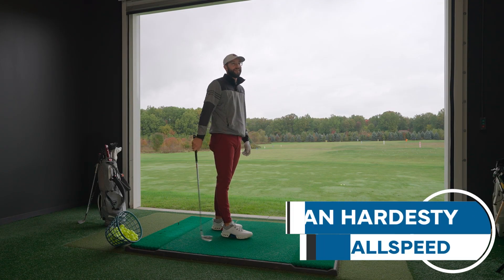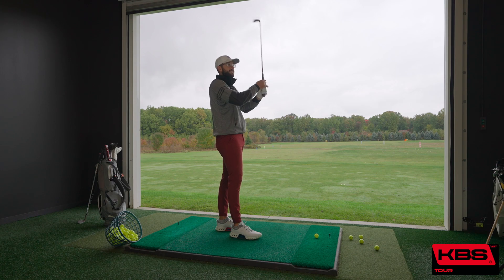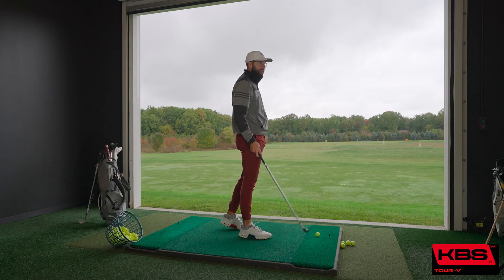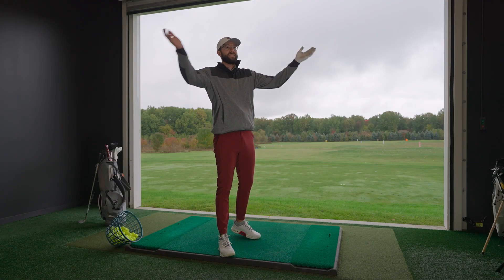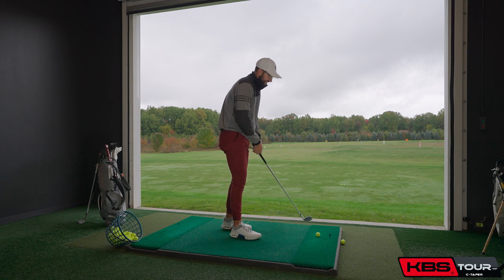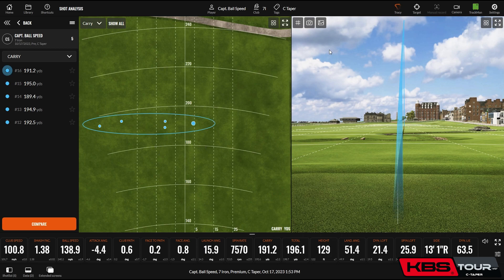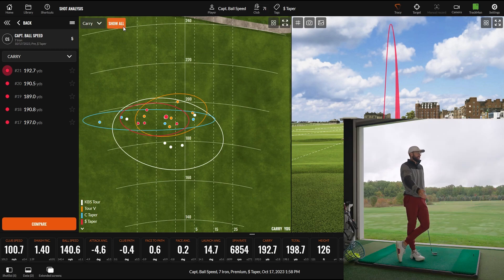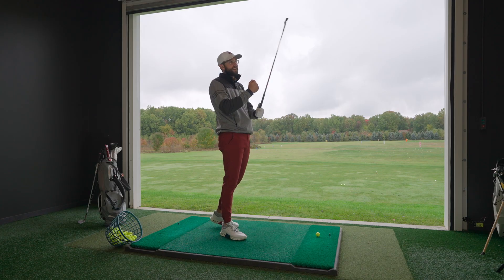KBS TOUR SHAFTS | Shaft Talk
In todays video, Ian and A.J. test out all the tour weight KBS Shafts. They all react differently and its best to get fiit for your KBS here at Windmill!

0:00 Intro
1:48 KBS Tour
4:45 KBS Tour-V
8:38 KBS C-Taper
11:42 KBS $-Taper